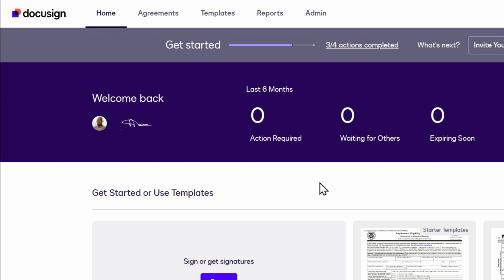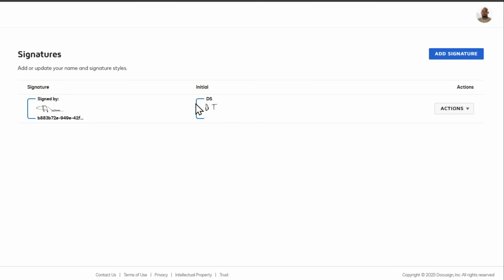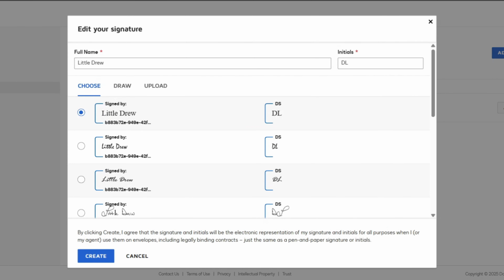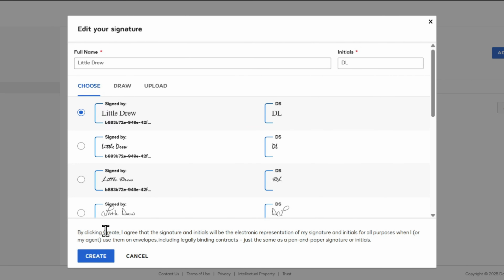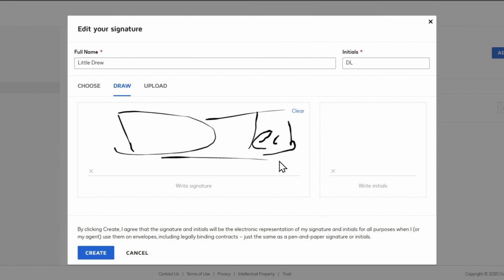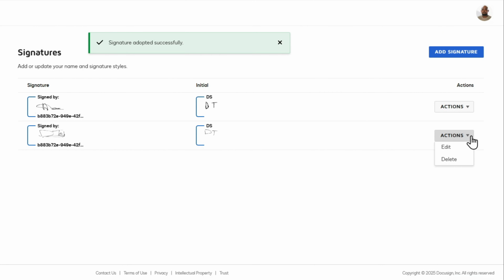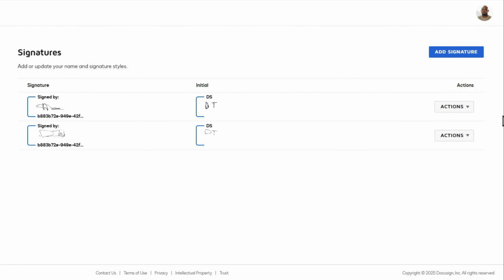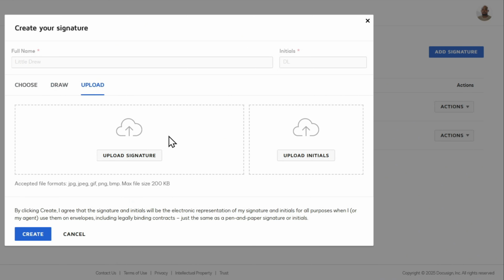How to Add a Signature on DocuSign (Create & Use eSignature!)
In this DocuSign tutorial, I’ll show you how to add a signature on DocuSign so you can quickly sign documents electronically. You’ll learn how to create, draw, upload, or select a signature and use it on any DocuSign document.

In this video, you’ll learn:
✍️ How to create a new signature in DocuSign
🖼️ How to draw or upload your signature
📄 How to add your signature to documents
🔄 How to save and reuse your signature
💡 Tips for professional and legally valid eSignatures